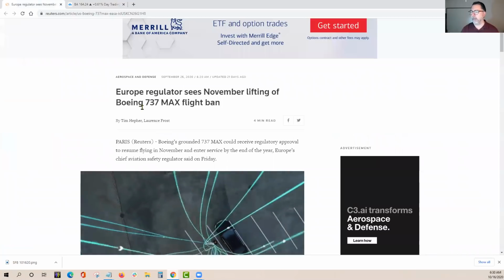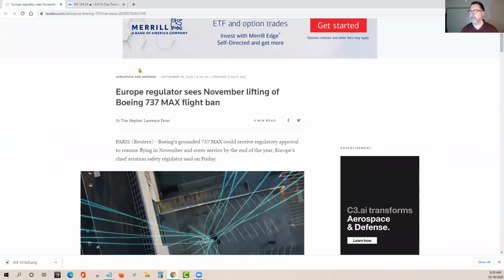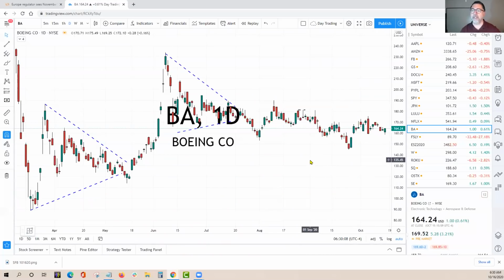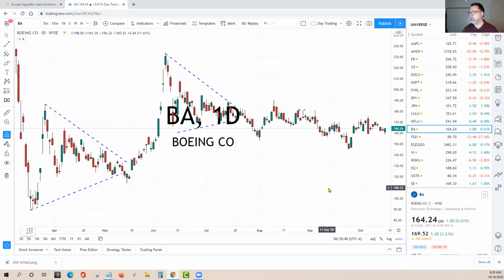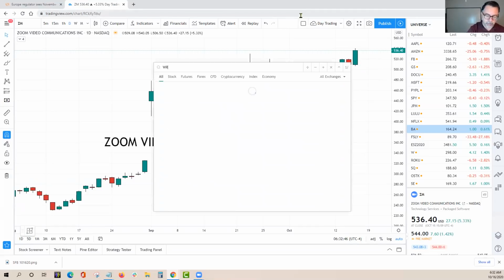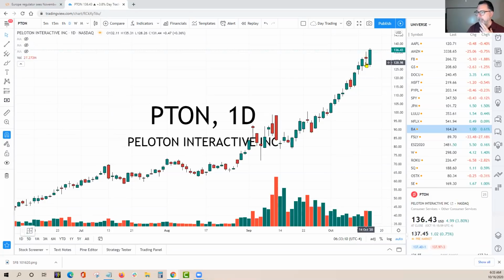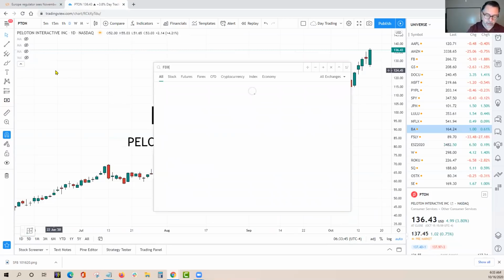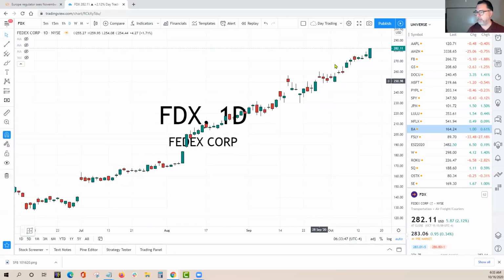BA Boeing Trade | Best Stock Picks Today 10-16-20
BA Boeing’s grounded 737 MAX could receive regulatory approval to resume flying in November and enter service by the end of the year, Europe’s chief aviation safety regulator said on Friday.

The stock price trades higher pre-market so we're preparing to buy this stock today. If the price action meets our tape reading criteria we'll consider holding over the weekend to exit on Monday morning.

FDX stock and UNP traded to fresh highs off bullish reversals. New swing trades are today's game plan for both stocks.

ZM (ZOOM) and LOW (LOWES) set up new trades into all-time highs so we're planning to begin building new positions here as well.

In total we review fourteen new stock picks for today.